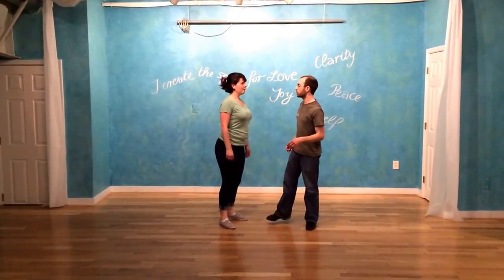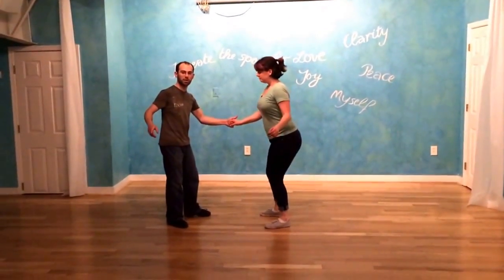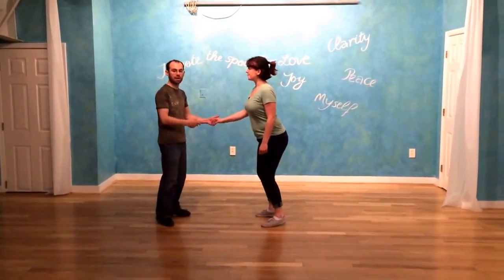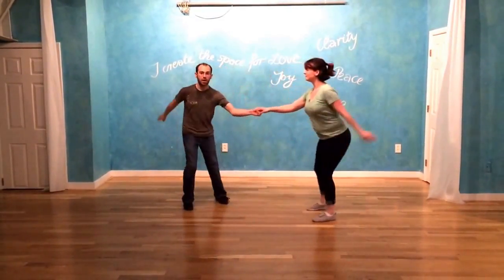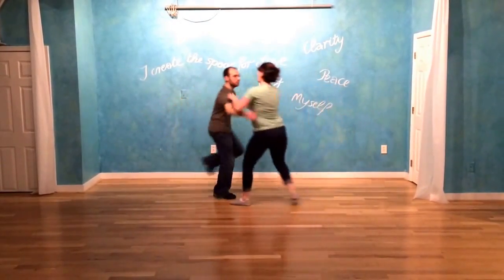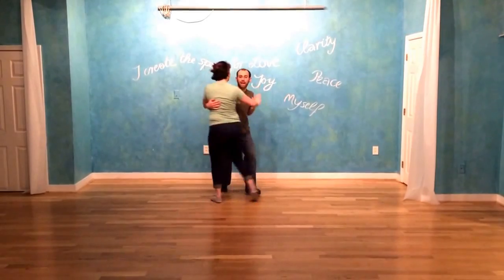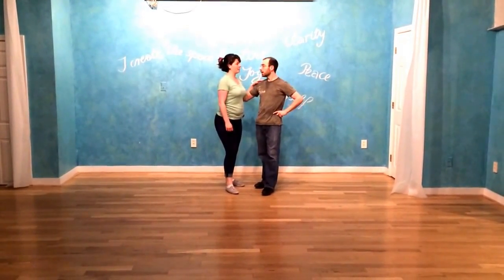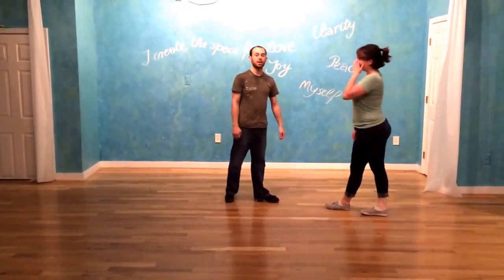Fast Swingouts - Lindy II - 3/26/14